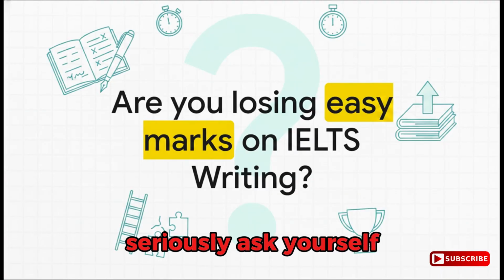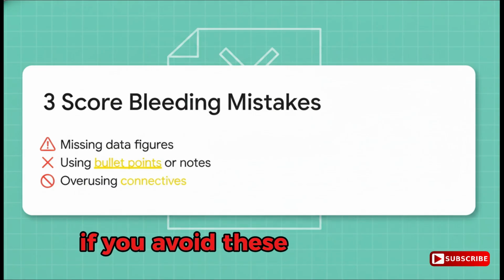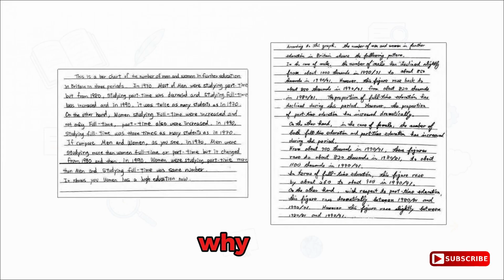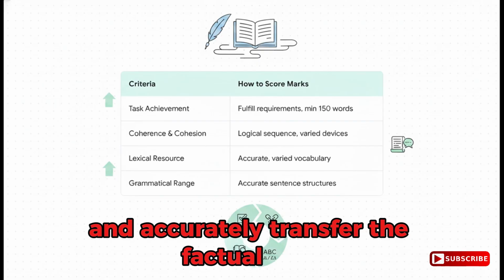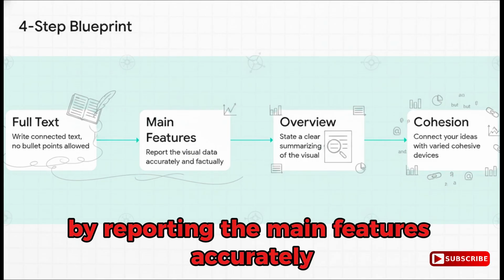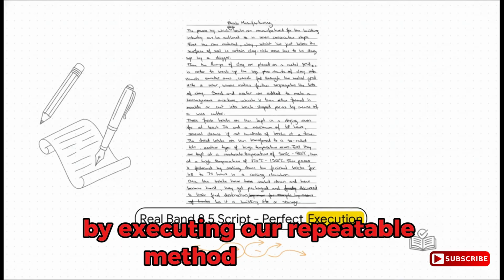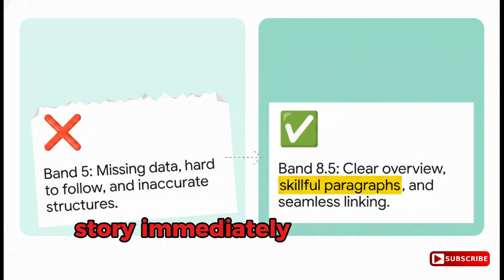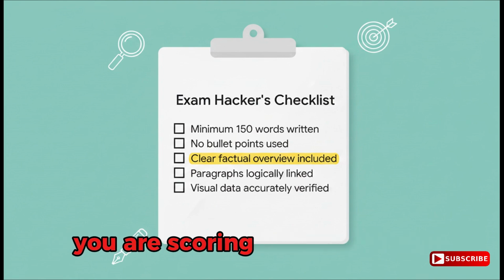IELTS Academic Writing Band 9 Sample: Full Step-by-Step Model Answer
This video provides a complete IELTS Academic Writing Band 9 sample with a clear step-by-step breakdown to help you understand exactly what examiners expect for a top score. You will see a model answer for both Task 1 and Task 2 writing, along with detailed explanations of structure, vocabulary, grammar, and coherence.

The lesson focuses on how to build high-scoring responses from introduction to conclusion, how to develop ideas logically, and how to use academic language naturally. You will also learn why the sample meets Band 9 criteria and how you can apply the same techniques in your own writing.

📘 In This Video:
✔ IELTS Academic Writing Band 9 sample overview
✔ Task 1 model answer structure
✔ Task 2 essay model response
✔ Step-by-step writing breakdown
✔ High-level vocabulary usage
✔ Grammar accuracy techniques
✔ Coherence and cohesion strategies
✔ Examiner marking criteria explained
✔ Common mistakes to avoid
✔ How to replicate Band 9 writing

Perfect for:
• IELTS Academic candidates
• Students targeting Band 7, 8, or 9
• University and scholarship applicants
• Self-study IELTS learners
• Beginners and advanced writers